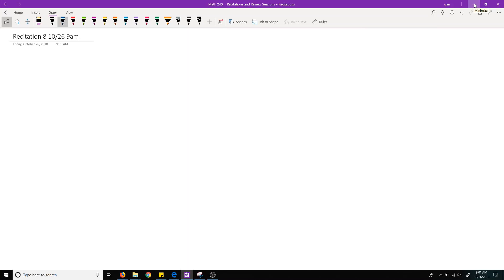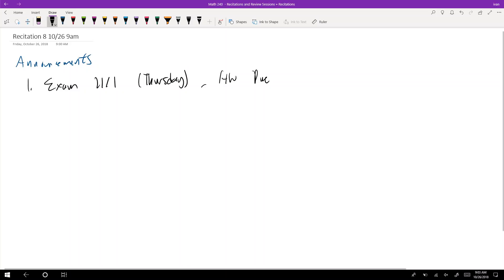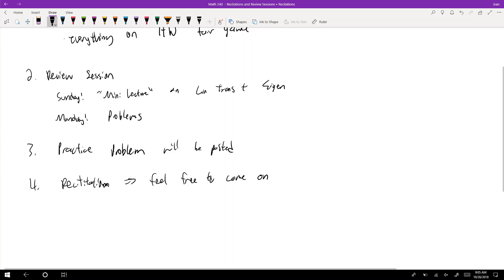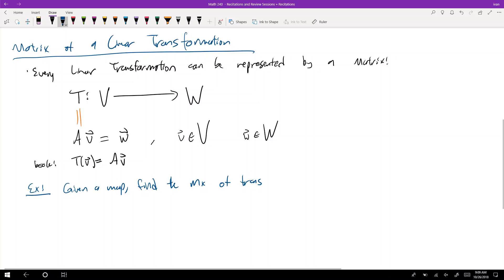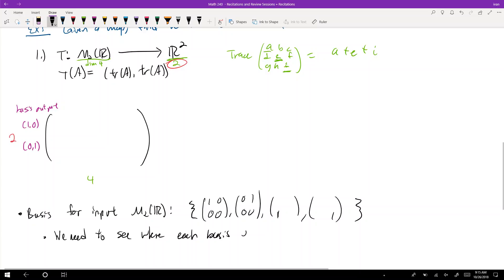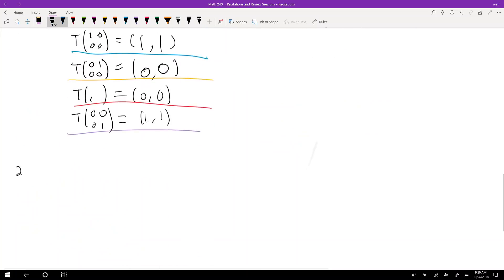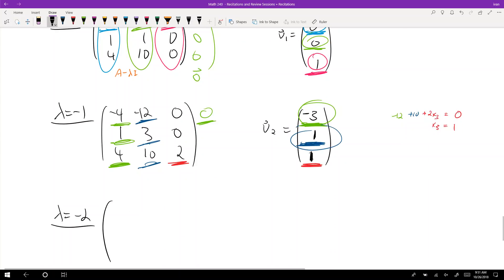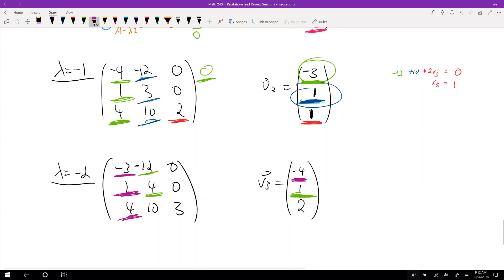Math 240 - Fall 2018 - Recitation 8 - 10/26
Matrix of Linear Transformation, Eigenvalues and Eigenvectors